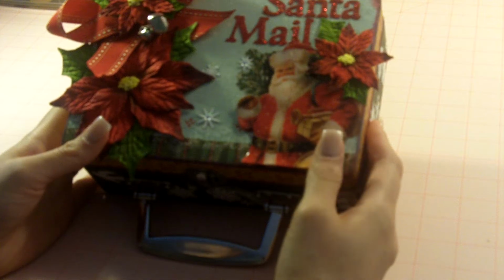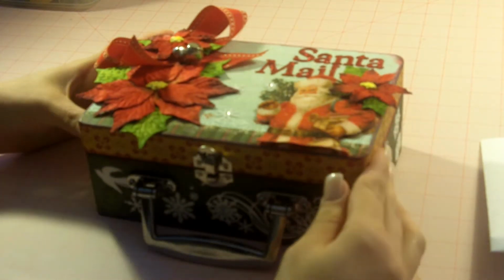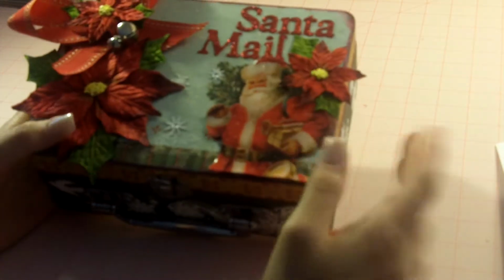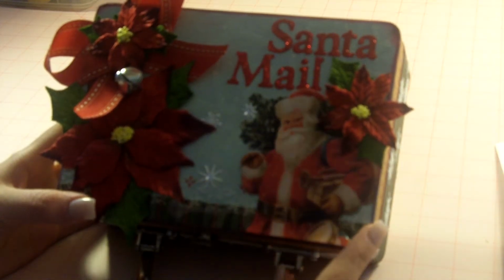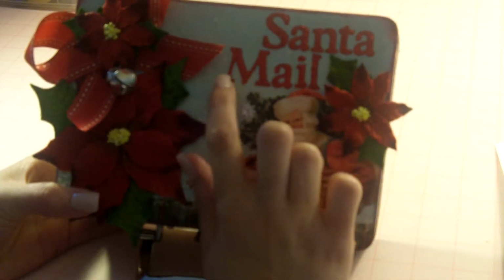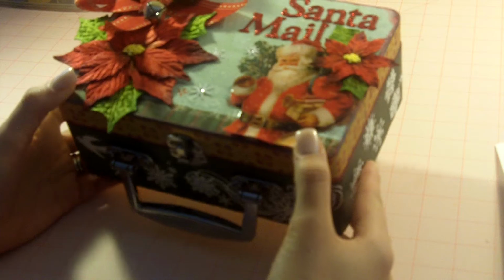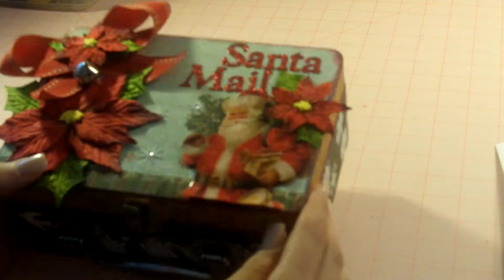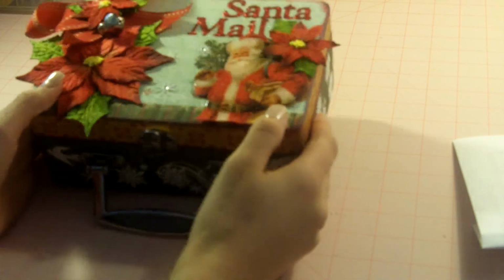Altered Santa Mail Keepsake Box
Hello everyone, this is how I altered an unfinished wood box using K and Company Evergreen paper in order to make a keepsake box for my daughter to keep her letter from Santa Claus (and the ones she writes to Santa too, though she doesn't know that yet!) Check out my blog for step-by-step instructions on how I created this, jolainefrias.blogspot.com   Thanks for stopping by!